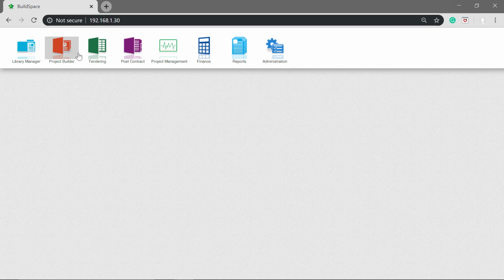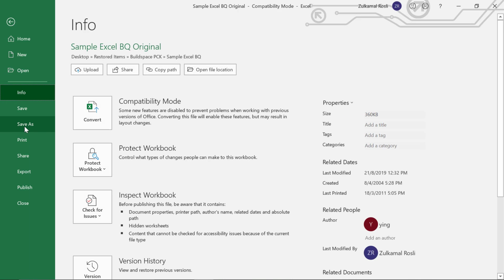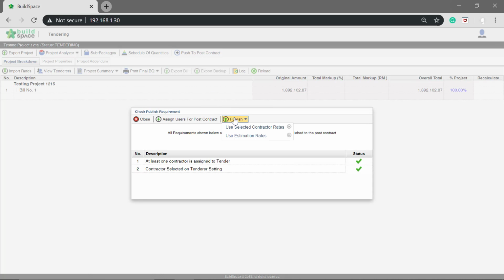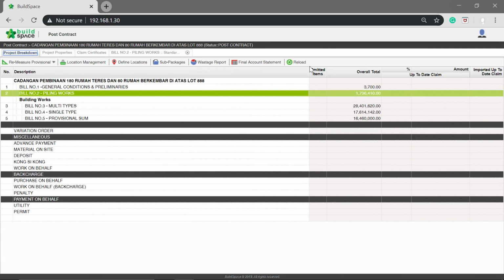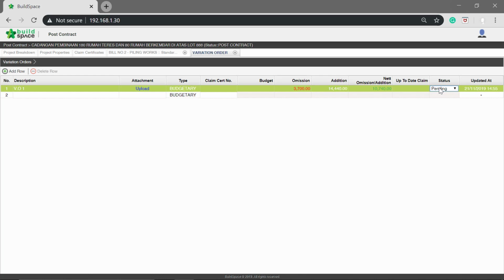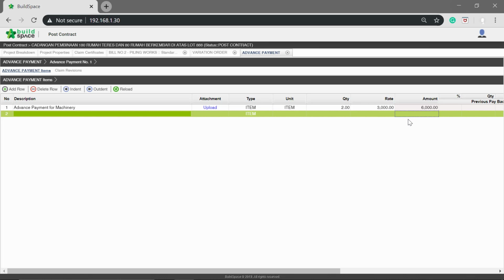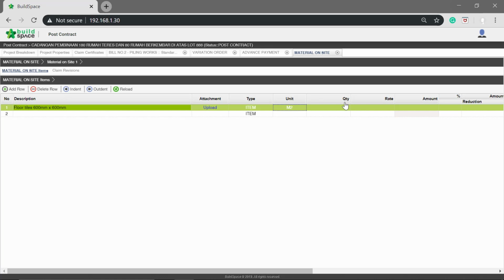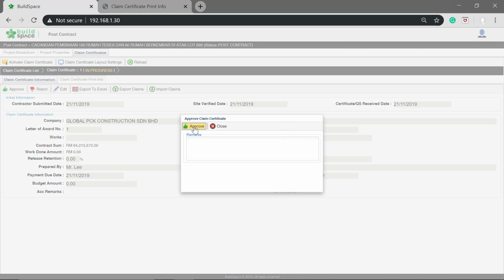Tutorial How to skip to Post Contract for buildspacePro users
Learn how to import ongoing project and proceed to post contract management